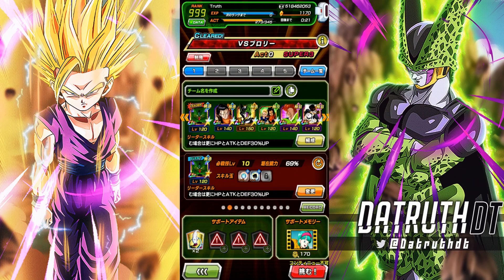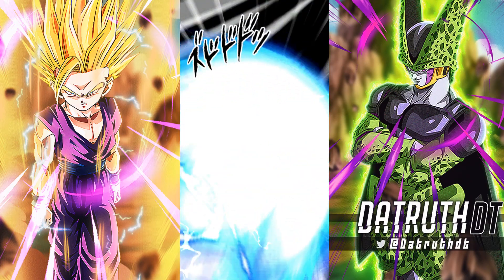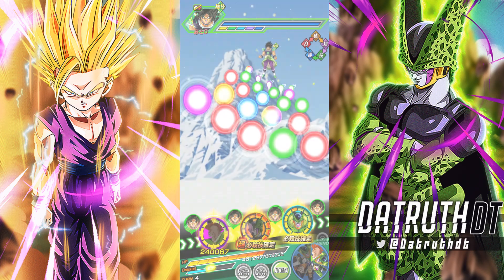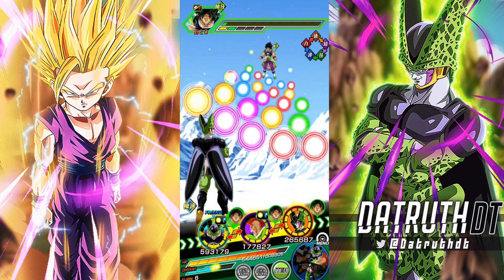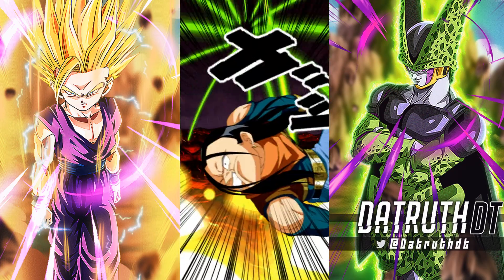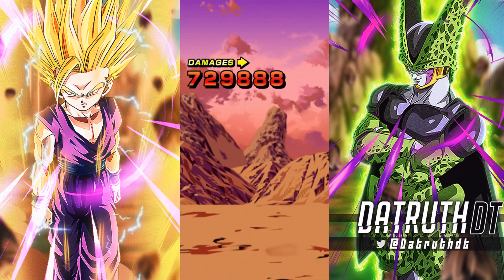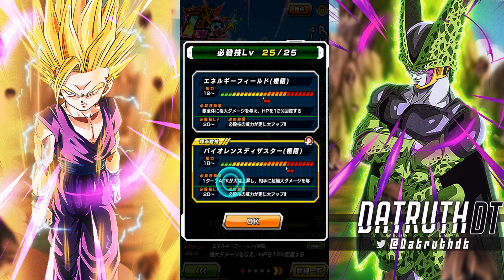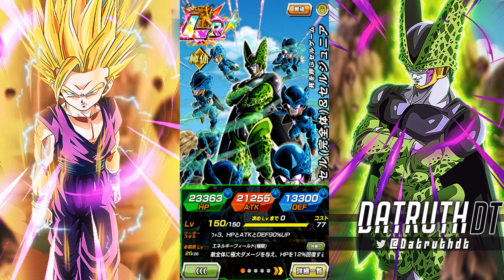EZA LR CELL & CELL JUNIORS VS. DBS BROLY! THE ULTIMATE RED ZONE! (DBZ: Dokkan Battle)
Video Title: EZA LR CELL & CELL JUNIORS VS. DBS BROLY! THE ULTIMATE RED ZONE! (DBZ: Dokkan Battle)